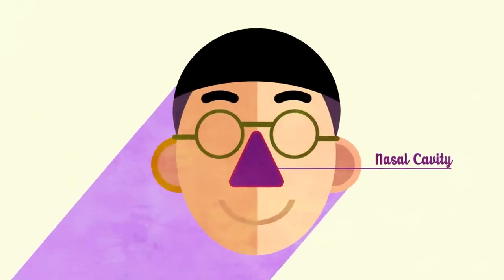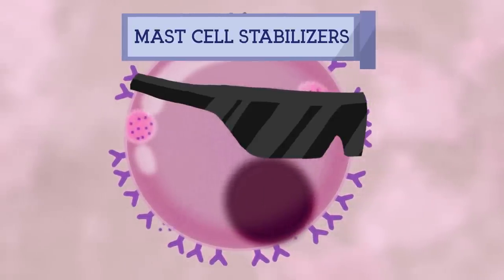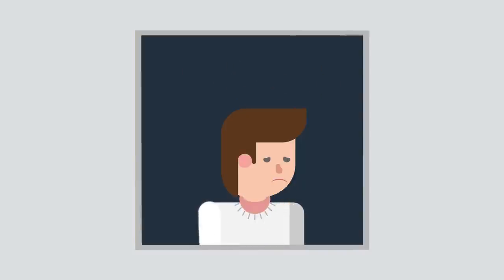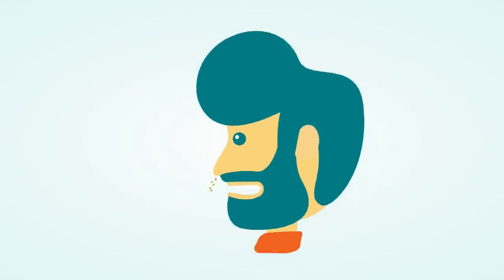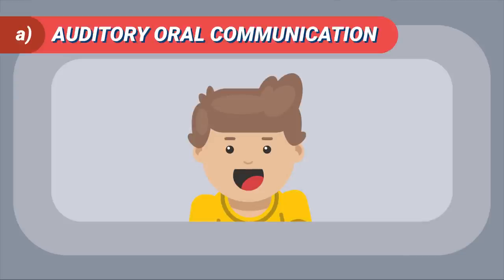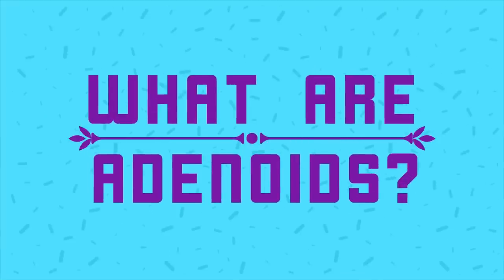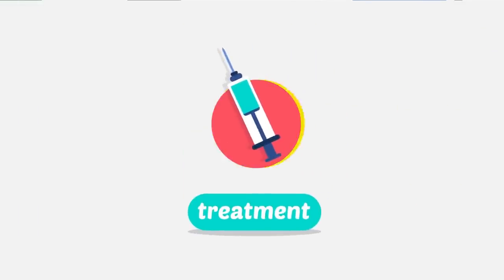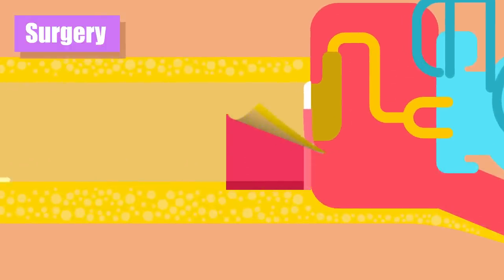ENT Made ridiculously Easy | 1st Edition | Digital Book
Understand 14 Most important topics of ENT/Otorhinolaryngology using state-of-the-art animations and illustrations.

Timestamp:

00:00 Deviated Nasal Septum (DNS)
03:07 Allergic rhinitis
07:16 Sinusitis
11:40 Tonsillitis and tonsillectomy
15:51 Epistaxis
18:18 Nasal polyp
22:25 Deafness and deaf children
26:40 Management of deaf child
30:33 Acute Otitis Media
33:46 Adenoids
38:28 Acute Epiglotitis
41:18 Acute Laryngo-Tracheo Bronchitis
44:08 Chronic Suppurative Ottitis Media
47:01 Support us!